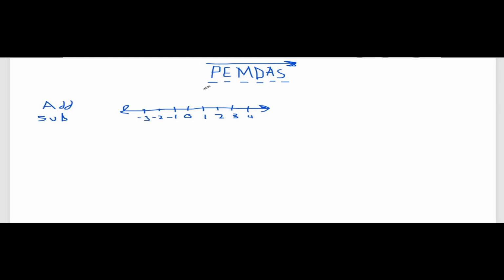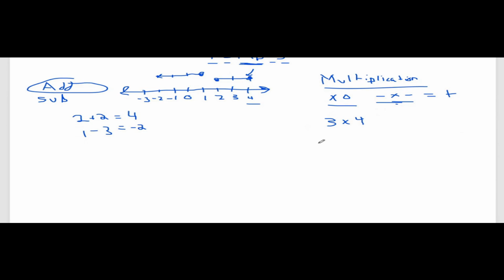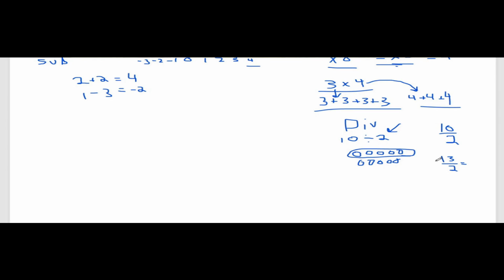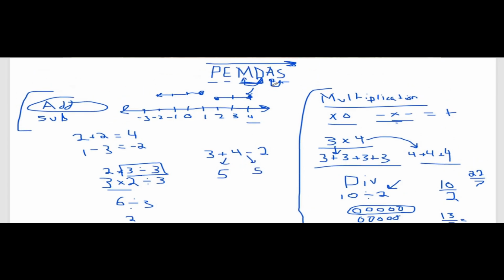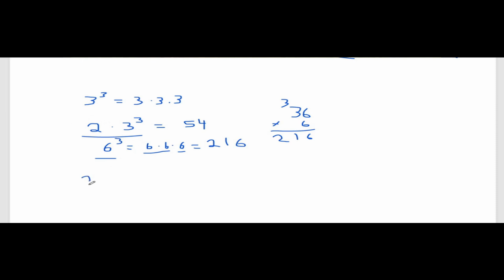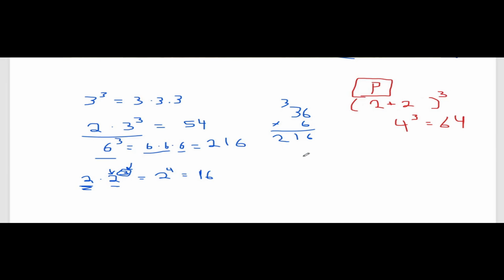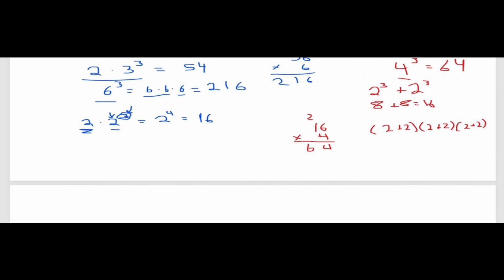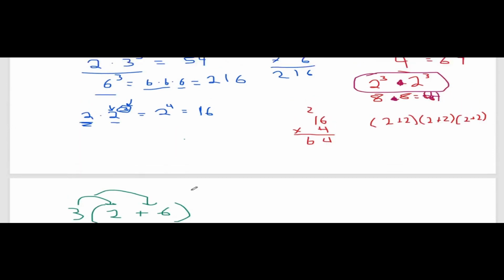The Wonderful Order of Operations a Great Suggestion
The Order of Operations is a very important thing.  But it is not law.  We need to understand the essence of what these things are before we start using them in equations with variables.